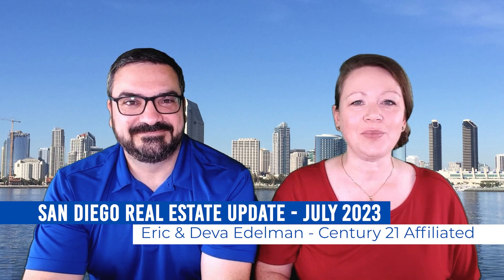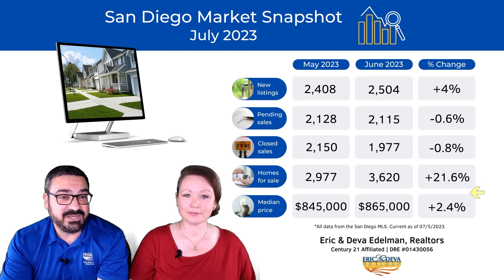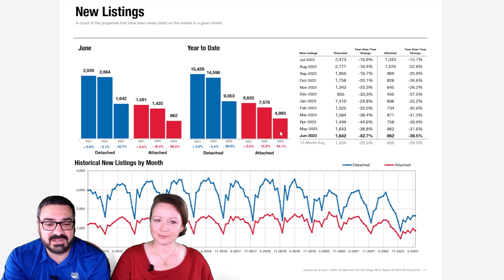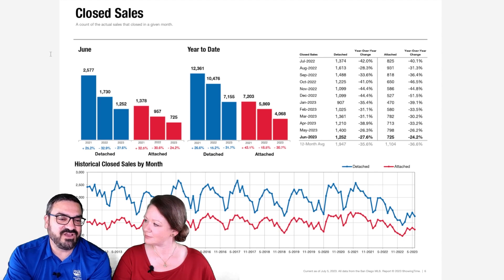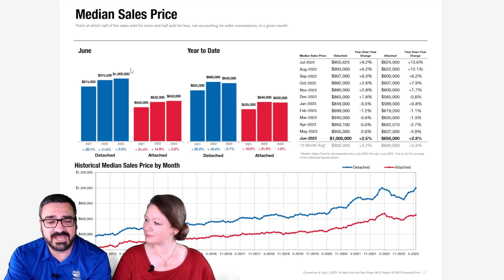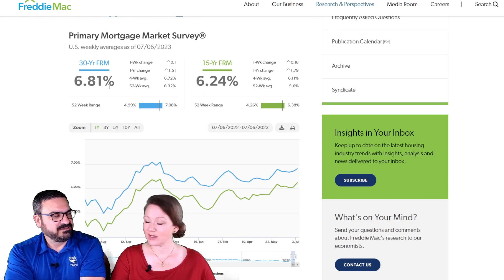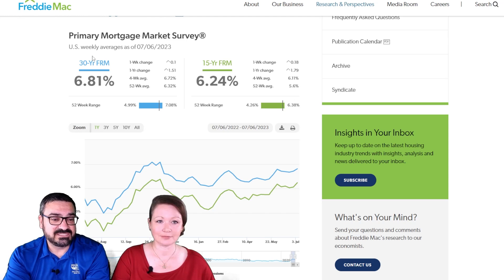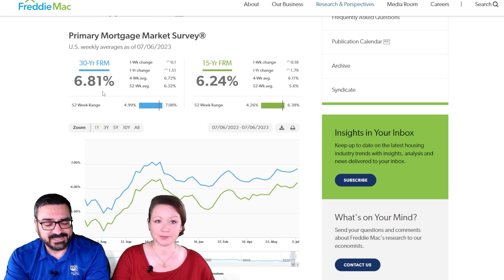San Diego Real Estate Market Update - July 2023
The San Diego real estate market is heating up, with median detached home prices topping $1 million. In this video, we discuss the latest market trends, including:

-A 4% increase in new listings from May to June, but still 42% below last year's levels.
-A 27% decline in closed sales from last year.
-A 1.8% year/ year increase in median home price.
-Mortgage rates at 6.81%, which is keeping sellers out of the market and making things harder for buyers.

The market is still very competitive, with properties selling quickly and prices continuing to rise. However, the high cost of homes and mortgage rates may start to impact demand in the future.

If you're thinking about buying or selling a home in San Diego, contact us to find out how we can help you navigate the market and get the best possible deal.

Contents of this video:

0:00 - Intro
0:18 - Month over month trends overview
1:07 - Year over year trends: new listings
2:32 - Year over year trends: closed sales
3:28 - Year over year trends: median price
4:32  - Current interest rates

Thinking of buying a home? Check out tips and advice for home buyers: ➡️

Thinking of selling a home? Check out tips and advice for home sellers: ➡️

Eric Edelman, Realtor
Deva Edelman, Realtor